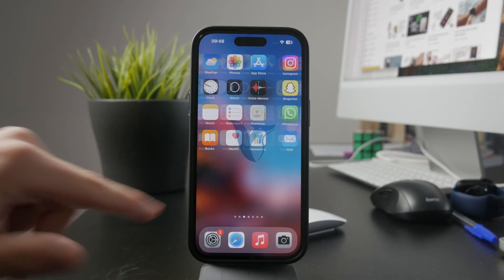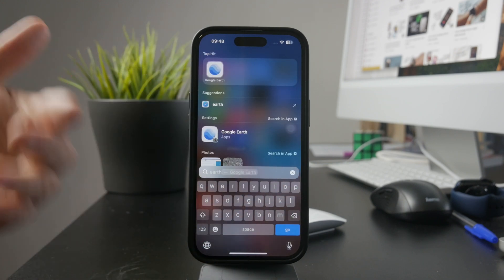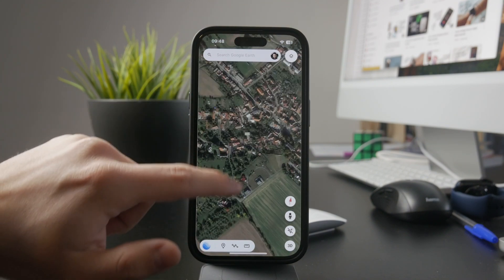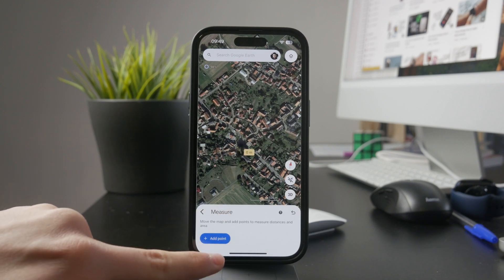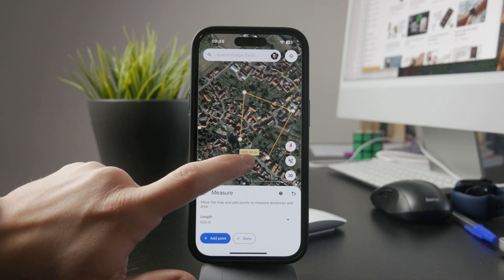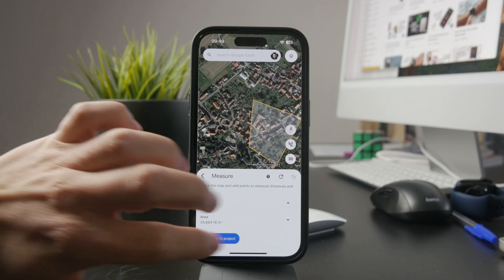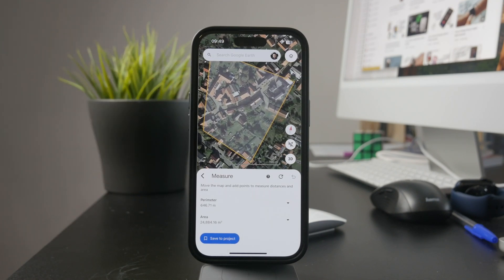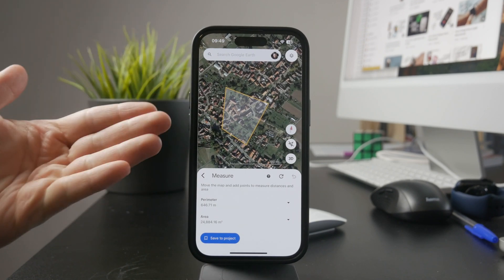How to Measure Land Area in Maps (tutorial)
This is by far the best way to track the maps and see how large an area is, using nothing but free tools, I'm providing all of that in this video.